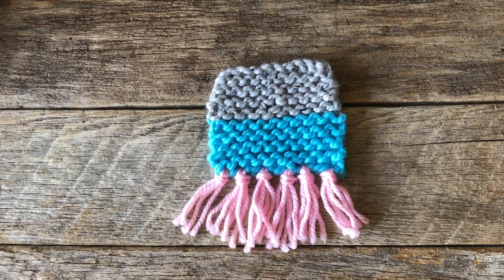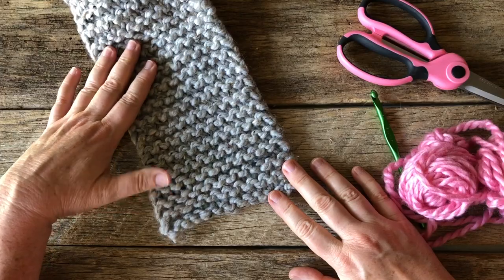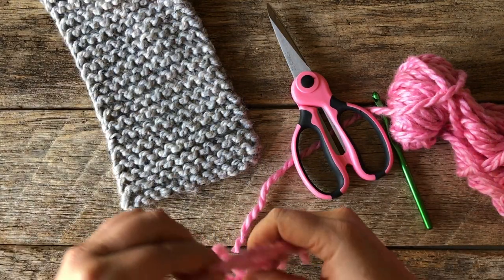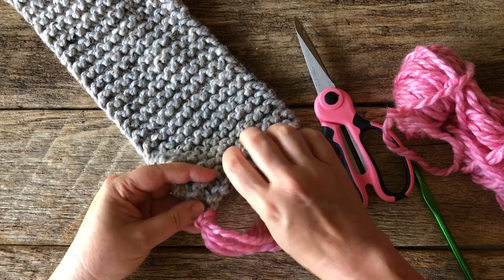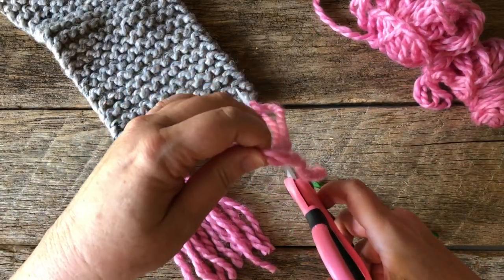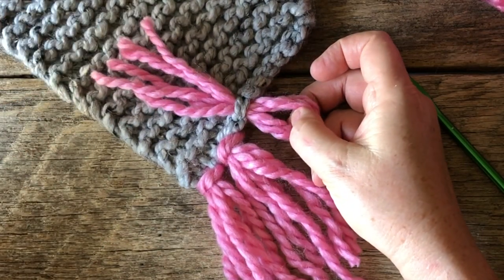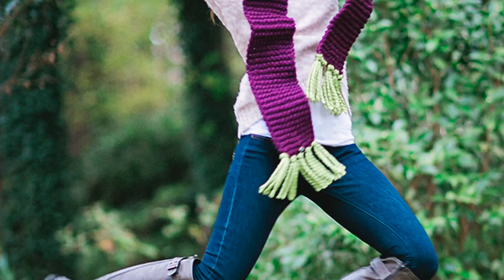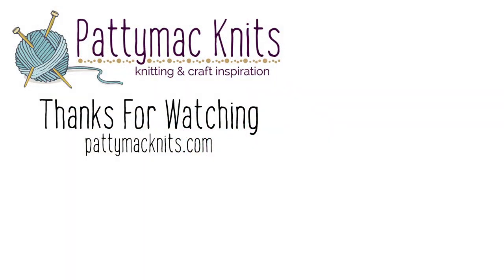How to put fringe on a shawl | How to put fringe on a knitted scarf | how to knit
A simple way to jazz up your knitted scarf is to put a little fringe on the ends. This is the same technique to answer the question of How to put fringe on a shawl. If you want to learn how to knit I have the perfect series for you! Check below.

I made a video last year about this technique, but I called it by the wrong name and so decided to update the tutorial. Also, this has no music, because I am hearing that many of you prefer talking to music. So I'm going to start doing my knitting tutorials that way.

50 points to Ravenclaw if you spot the typo in the video. only a Ravenclaw would notice this.

If you want to learn to knit then check out this post I wrote with a free knitting pattern.

Hi, I'm Patty and my channel is  devoted to knitting, yarn crafts, cooking and gardening. I love to share tutorials for knitting stitches and embellishments as well as my knitting podcast series with bunches of knitting and personal information about living a handmade lifestyle. If you enjoy knitting, crafts, gardening and cooking, this is your channel!

I feature a Knitting Podcast and short form videos like Unboxings, Yarn Hauls, and Knitting Tutorials including how to knit videos and free knitting patterns and projects. I also share information on making simple recipes and how to get started with plants and gardening. It's fun over here, and I hope you will join in!